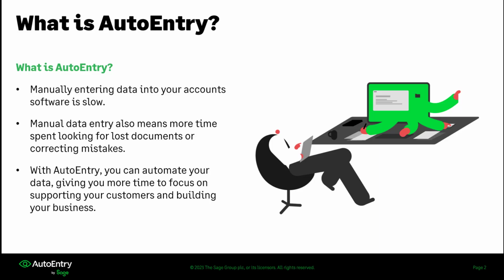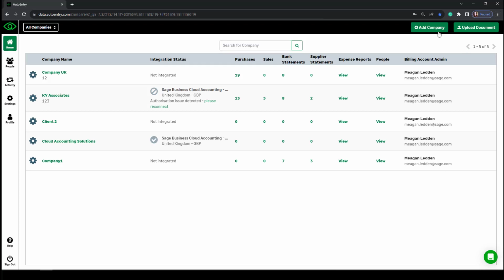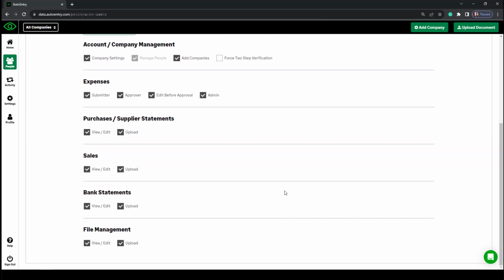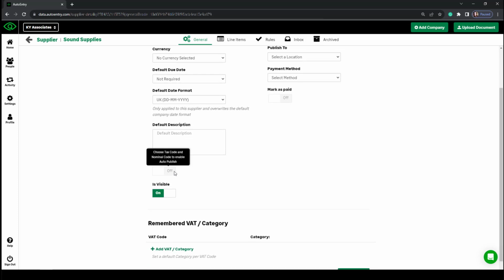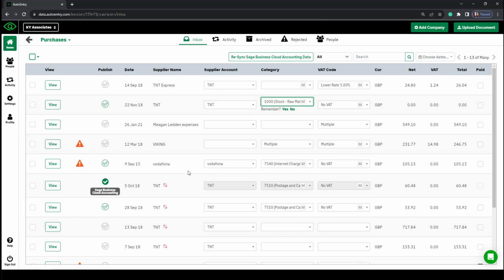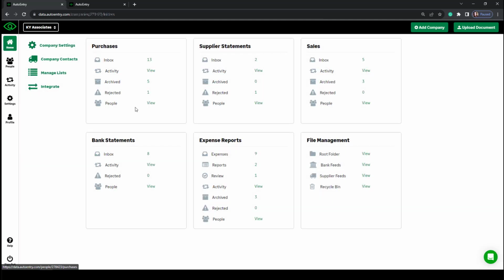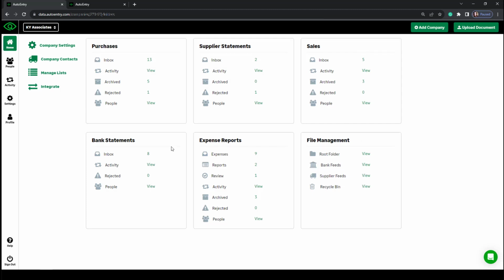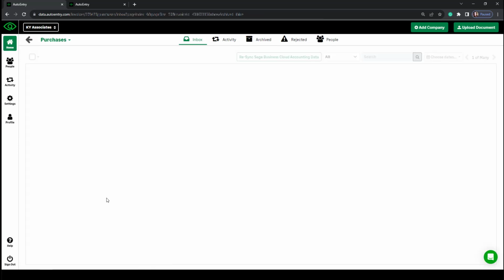Sage (UK) - Auto Entry Introduction & Demo